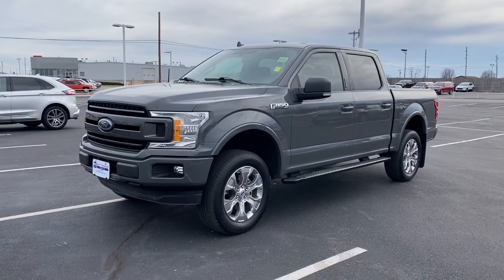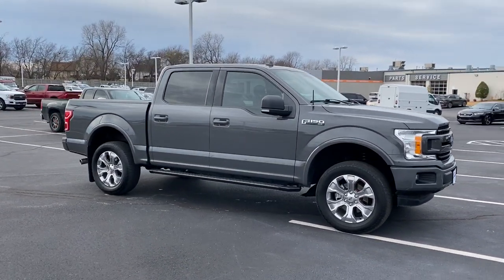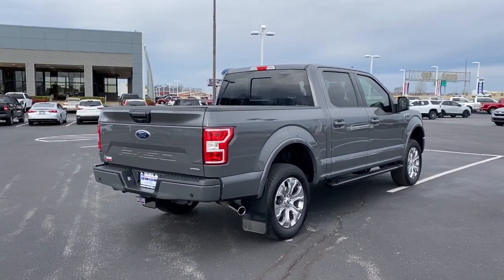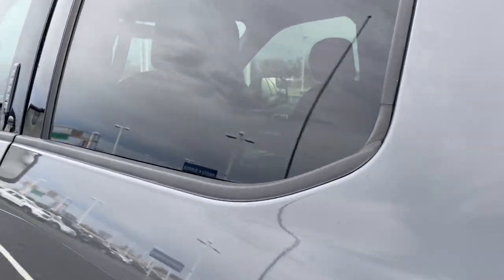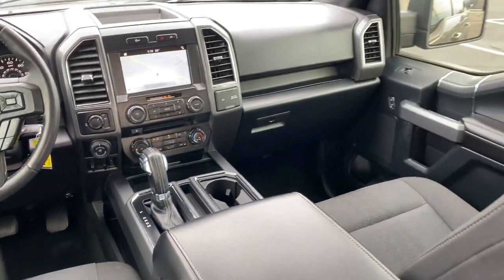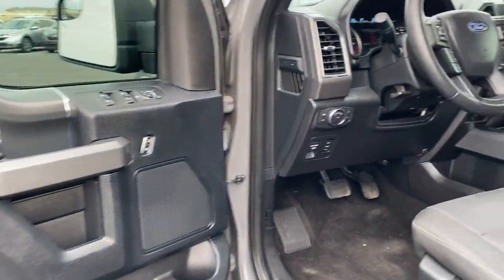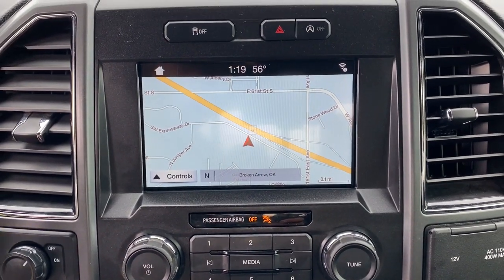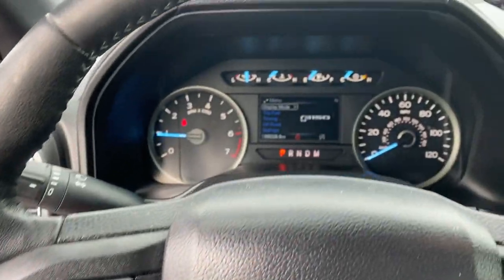2018 Ford F-150 Tulsa, Broken Arrow, Joplin, Bixby, Owasso, OK P9903A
Gray Used 2018 Ford F-150 available in Tulsa, Oklahoma at Matthews Ford. Servicing the Broken Arrow, Joplin, Bixby, Owasso, OK area.

Matthews Ford
1101 Southwest Expressway Drive

ENGINE: 3.5L V6 ECOBOOST  -inc: auto start-stop technology  GVWR: 7 000 lbs Payload Package  3.15 Axle Ratio,Rear Wheel Drive,Power Steering,ABS,4-Wheel Disc Brakes,Brake Assist,Aluminum Wheels,Tires - Front All-Season,Tires - Rear All-Season,Conventional Spare Tire,Power Mirror(s),Intermittent Wipers,Variable Speed Intermittent Wipers,Privacy Glass,Daytime Running Lights,Automatic Headlights,Fog Lamps,AM/FM Stereo,CD Player,Steering Wheel Audio Controls,Bluetooth Connection,Telematics,Auxiliary Audio Input,Smart Device Integration,Requires Subscription,Cloth Seats,Split Bench Seat,Driver Adjustable Lumbar,Passenger Adjustable Lumbar,Pass-Through Rear Seat,Rear Bench Seat,Adjustable Steering Wheel,Keyless Entry,Cruise Control,A/C,Driver Vanity Mirror,Passenger Vanity Mirror,Floor Mats,Engine Immobilizer,Security System,Stability Control,Front Side Air Bag,Tire Pressure Monitor,Driver Air Bag,Passenger Air Bag,Passenger Air Bag Sensor,Driver Restriction Features,Front Head Air Bag,Rear Head Air Bag,Child Safety Locks,Back-Up Camera